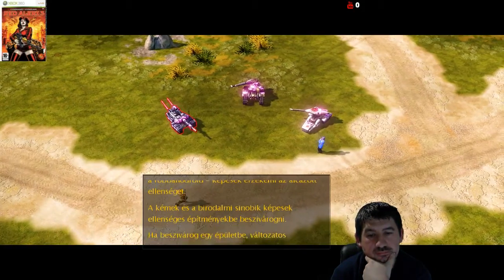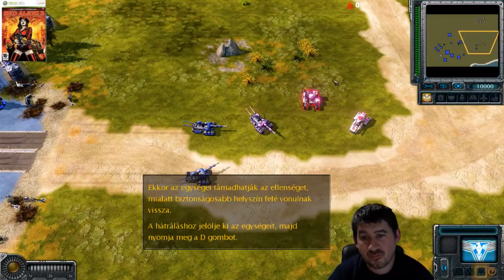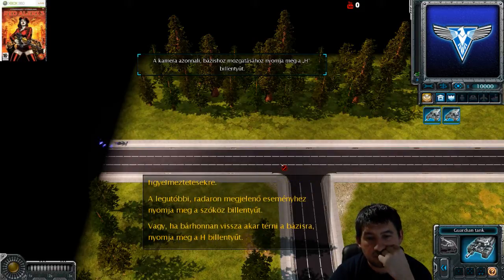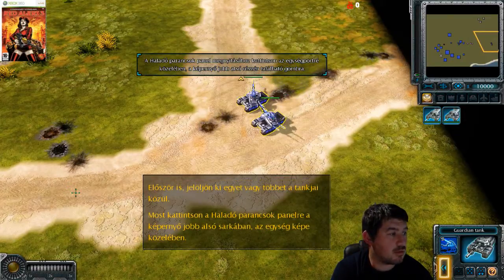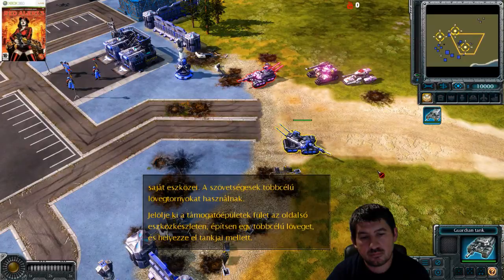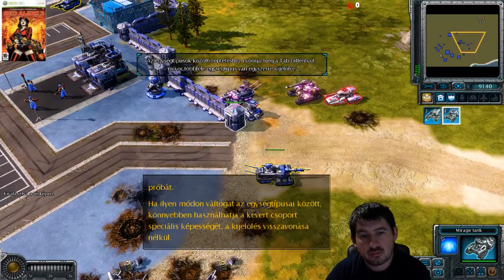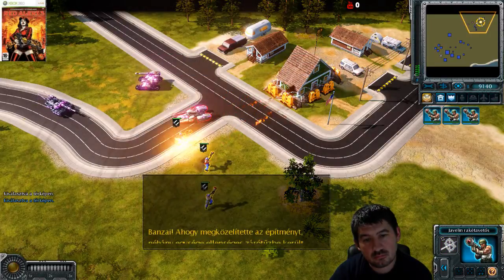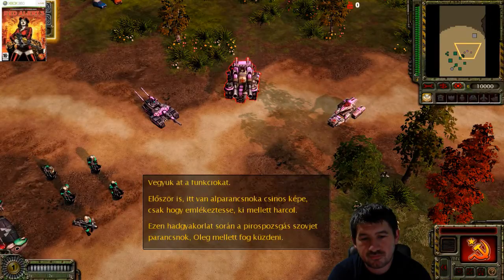Tréning vége ... Command & Conquer:Red Alert 3(4.)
Fejlesztő:EA Los Angeles
Kiadó:Electronic Arts
Év:2008